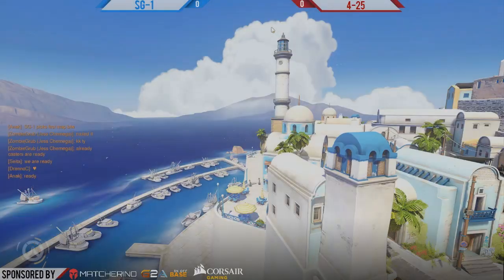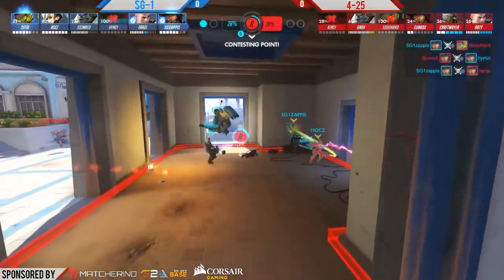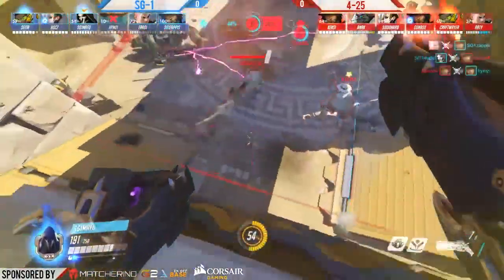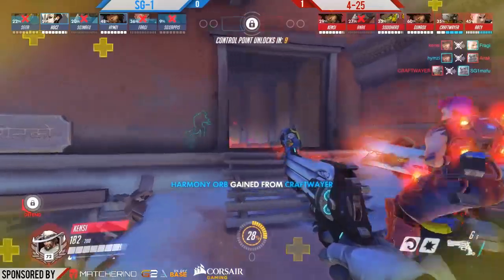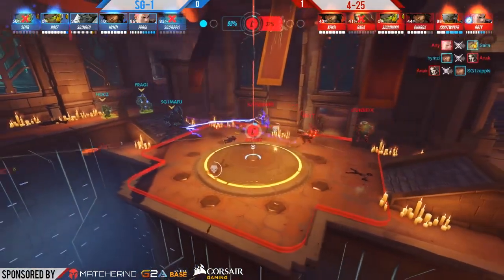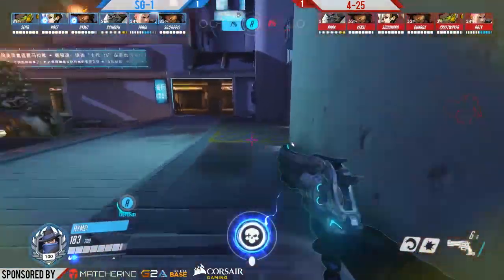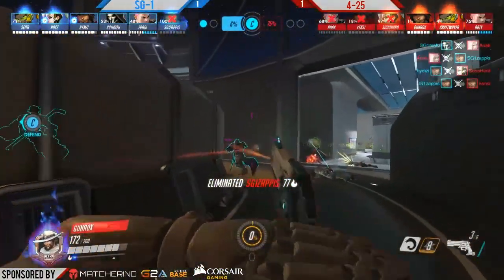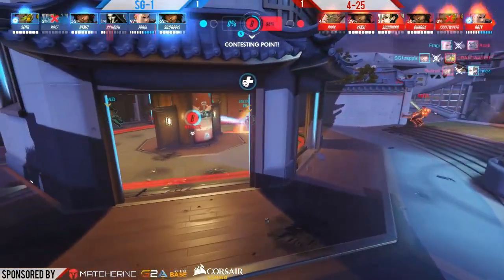SG-1 vs. 4-25 - OnlyWatch